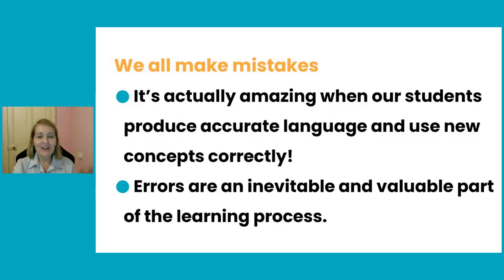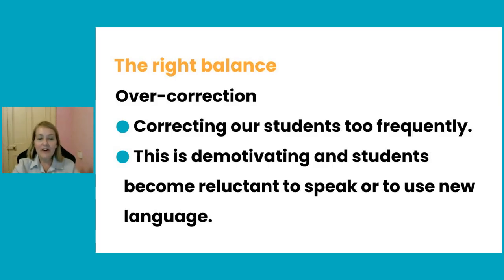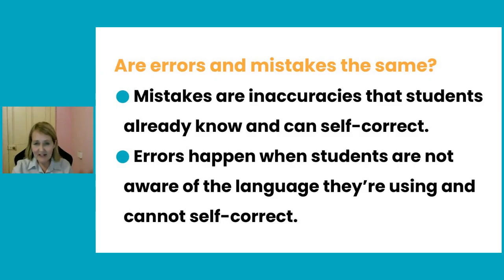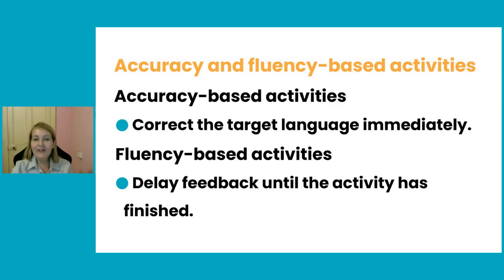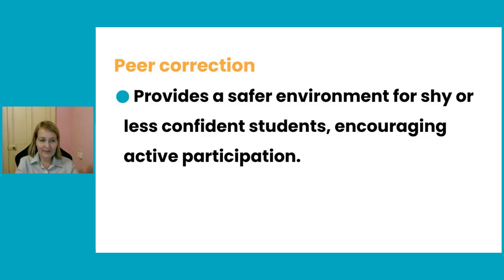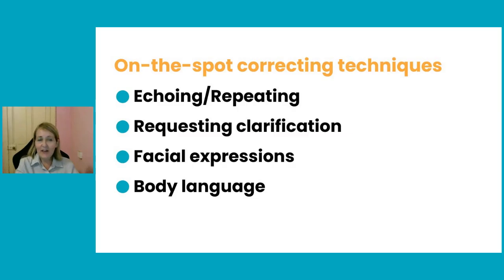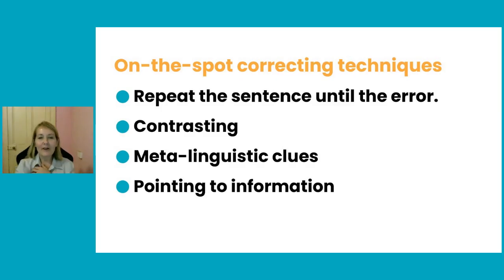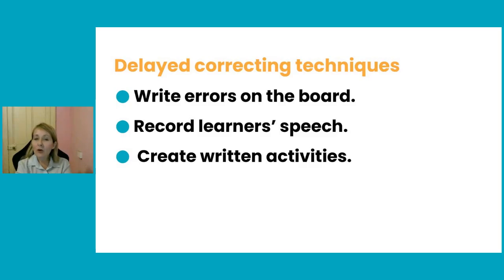Feedback Is A Gift | The TEFL Academy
In our latest webinar, we'll be running you through how receiving feedback is invaluable when teaching English as a foreign language.